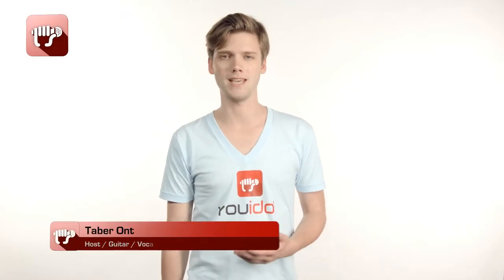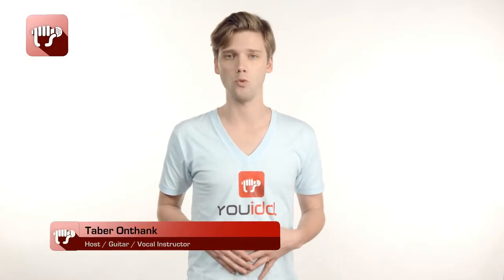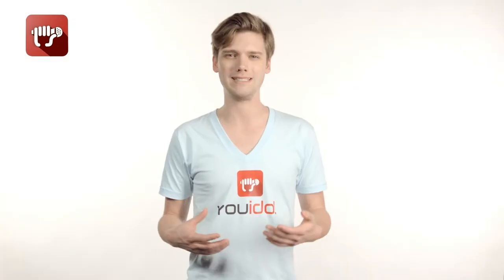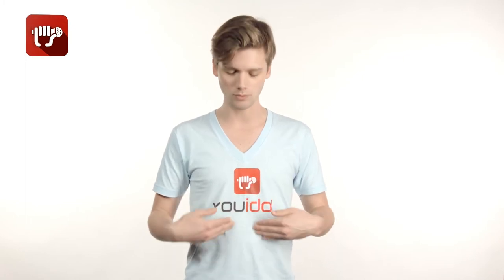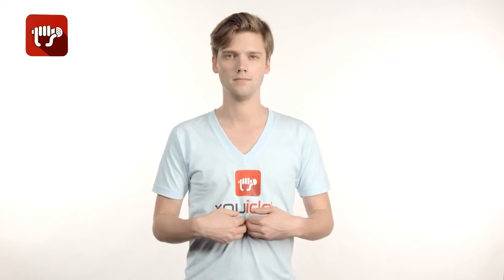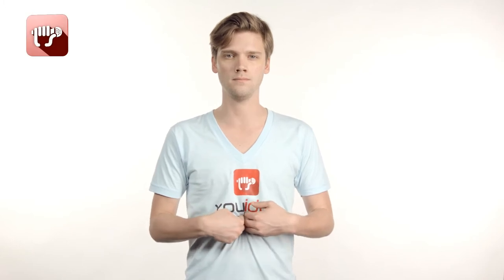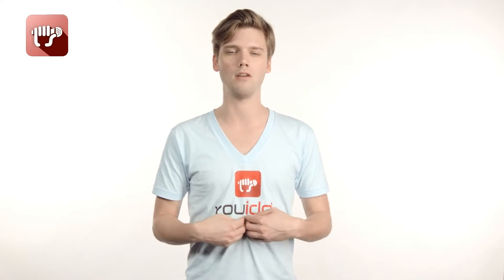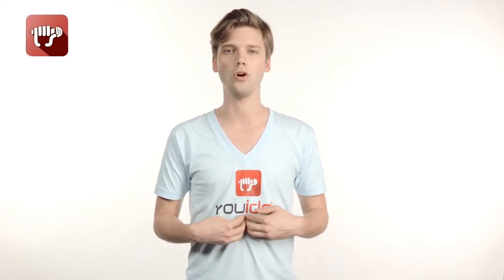Vocal Exercise - Tip #03 - The Grunts